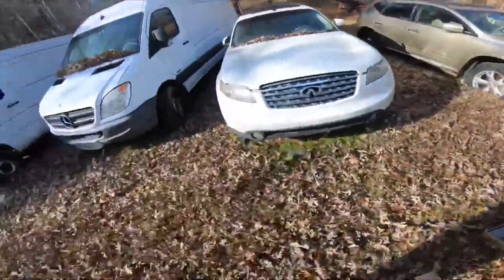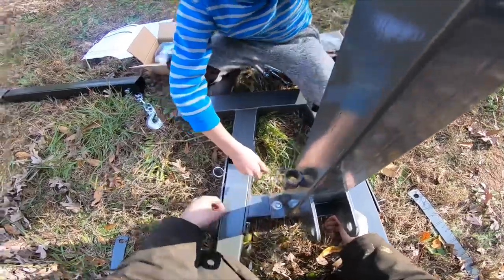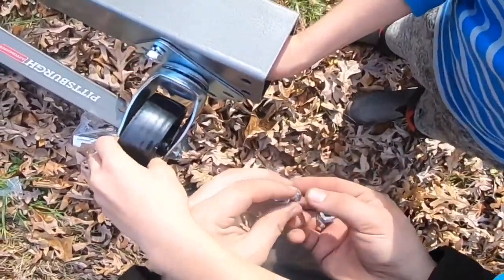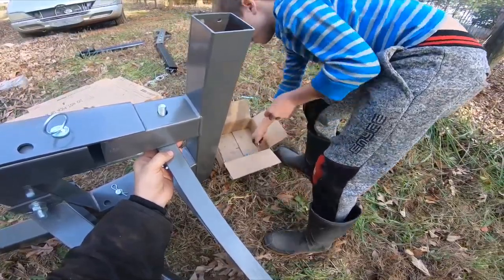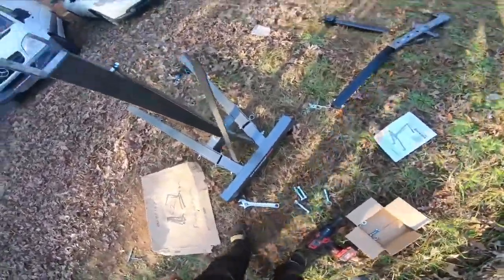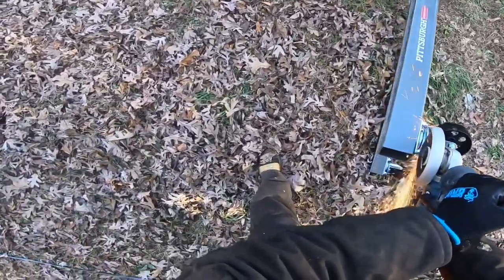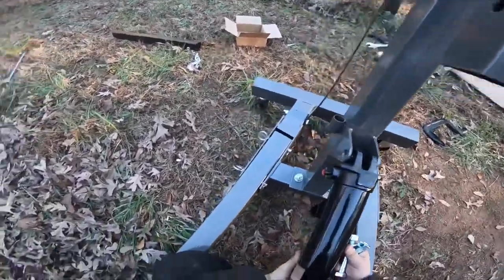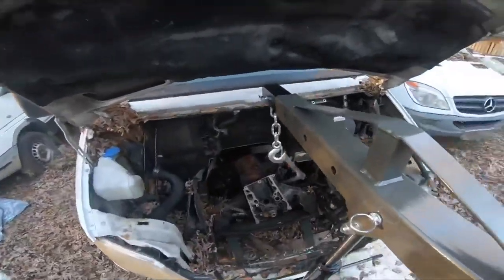How To Assemble Folding Engine Hoist Stand Cherry Picker Ship Crane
Goplus 2 TON Engine Hoist Stand Cherry Picker Ship Crane Folding Lift (Red)

ZIMALETA SALE! $44.99 Starter 04-06 Mercedes Sprinter

$70.49 Cheep Mechanic 170 Pc. Tool Set
$21.92 Extra Long SAE Hex Bit Socket Set
$30.99 Fuel injector puller
FIRSTINFO 10 pcs Glow Plug Removal Remover Extraction Tool Kit
$24.61 Crank Shaft Position sensor
$212.86 Bosh Fuel Pump
$41.99 Replacement fuel Pump motor
$6.50 Intake Air Temperature Sensor
$132.43 AC Compressor
$124.00 Power Steering Pump
$158.00 DEF Diesel Emissions Fluid DEF Pump
44.99 Starter 04-06 Mercedes Sprinter
$34.99 Water Pump 04-06 Sprinter Van 2.7L
$85.22 Conductor Plate Transmission Kit
$17.98 Man Oil Filter 2 Pack 06 Sprinter
$51.99 Man Oil Filter 6 pack Sprinter
$9.99 Oil Filter Sprinter Grab Tool
$28.49 Carbon Sprinter Cabin Filter
$10.95 Transmission Dip Stick Sprinter
$2.99 Oil Service copper washer
$29.99 K&N Oil Filter 2.7L Sprinter
$140.18 Alternator 3.5L Gas Sprinter
$172.99 Alternator 3.0L Diesel Sprinter
$169.99 Alternator Fits 2.7L Sprinter
$37.46 Belt Tensioner Sprinter
$29.95 18 Piece Alternator Pulley Kit
$29.99 Alternator Clutch pulley
$154.97 Alternator Drive belt Kit
$13.25 Pulley Smooth for Sprinter
$11.99 Grooved Pulley for Sprinter
$24.59 Serpentine belt 2006 Sprinter
$19.75 H7 Light Bulbs
$13.42 Break Light Switch